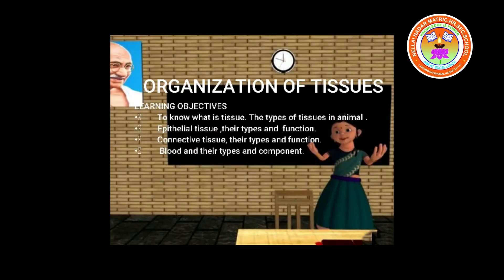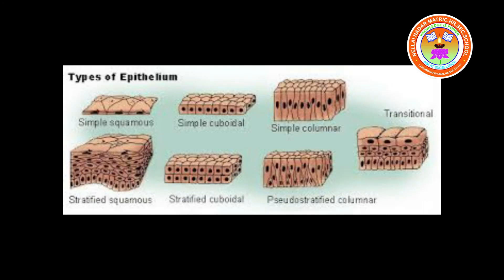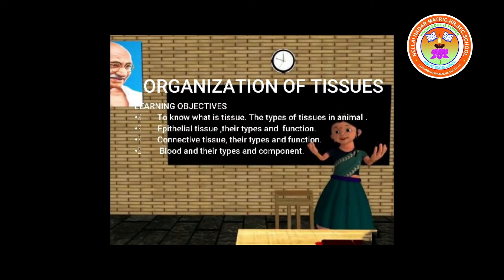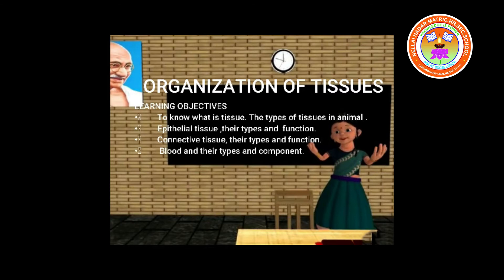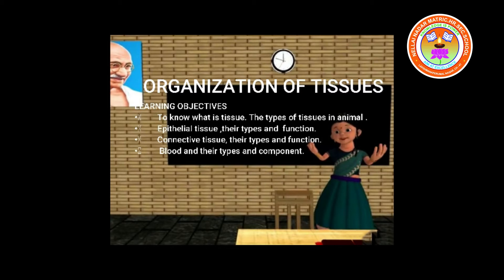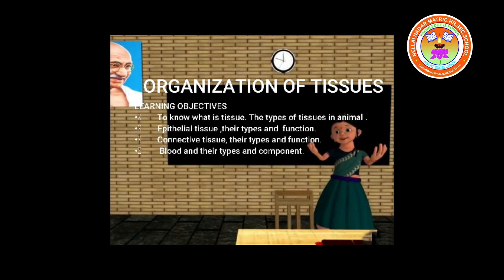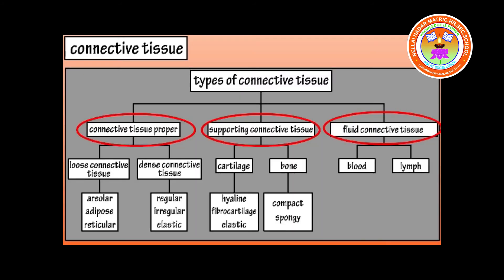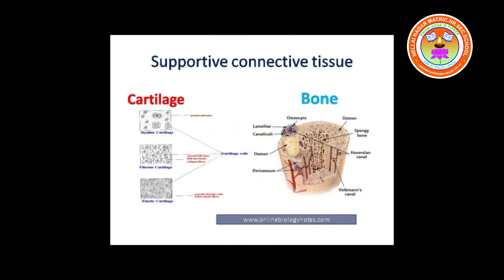Std-9 Science_2 Kanmani